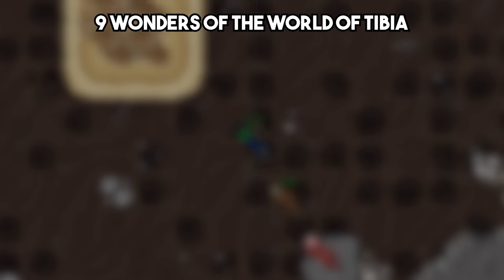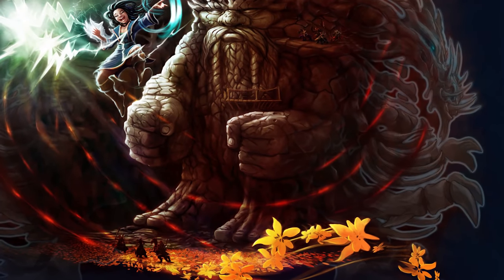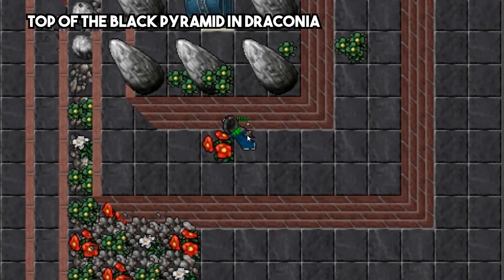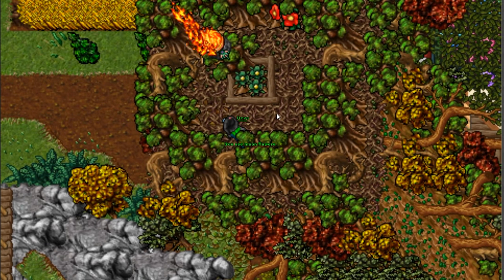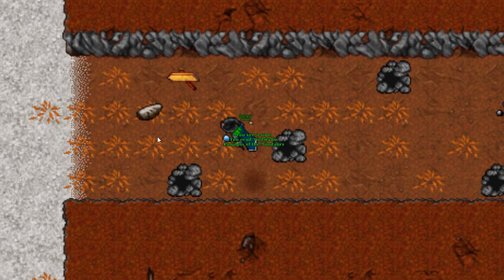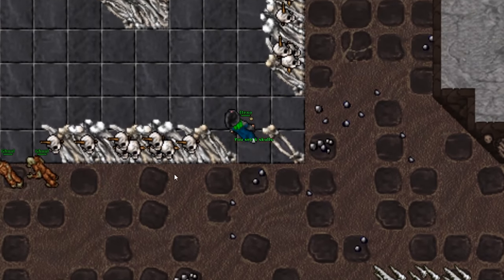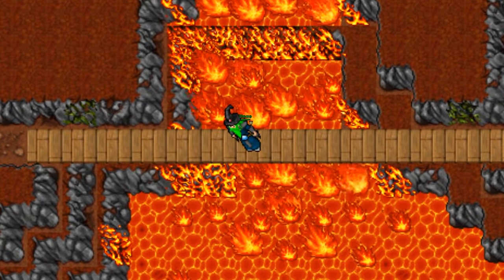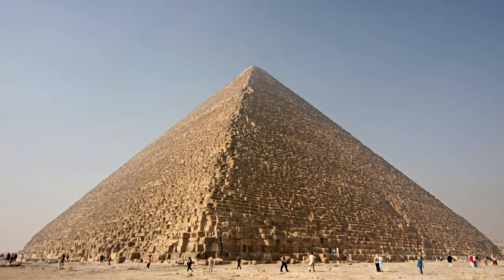TIBIAN WONDERS OF THE WORLD